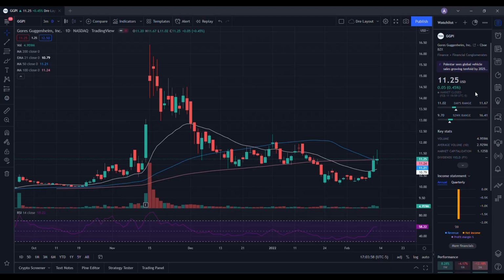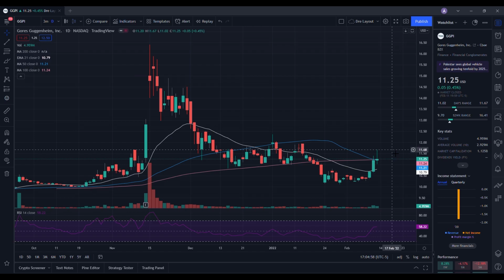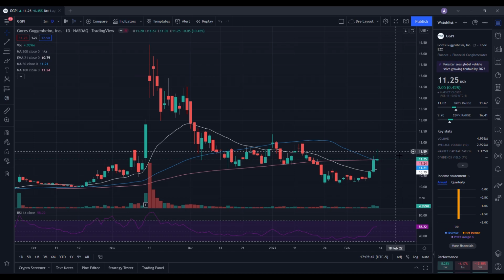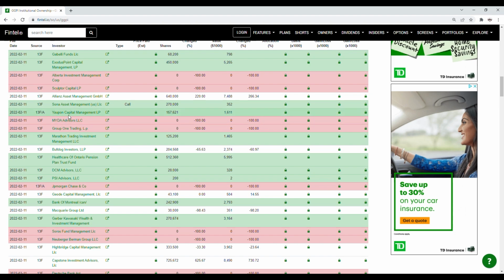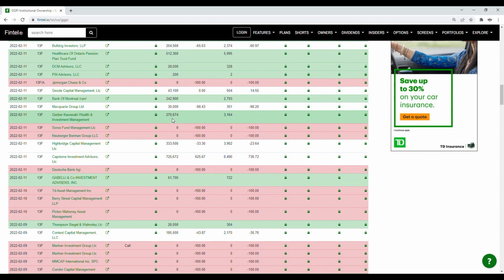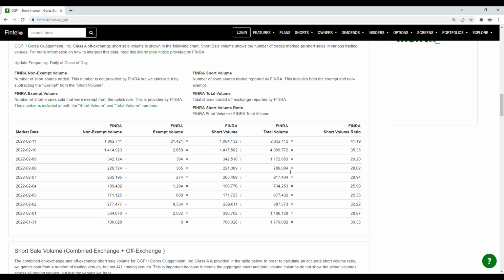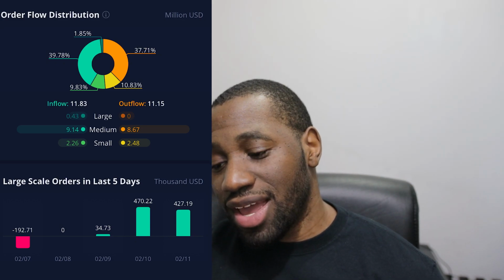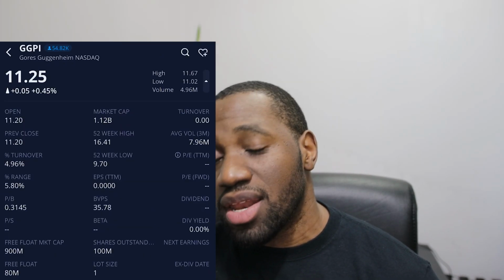GGPI STOCK (Polestar) | Don't Get Left Behind!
See timestamps below:
00:00 - Intro
00:29 - Agenda
01:17 - Technical analysis & price predictions
03:20 - Recent institutional owners & Short interest update
05:44 - Order flow data (buying vs selling)
07:18 - Final thoughts and more details